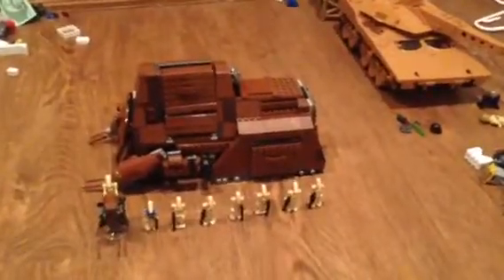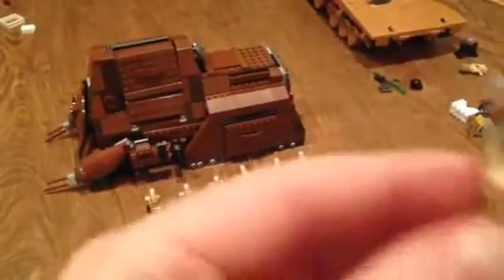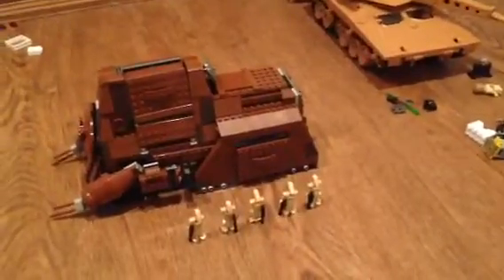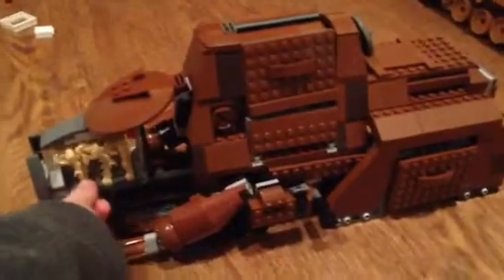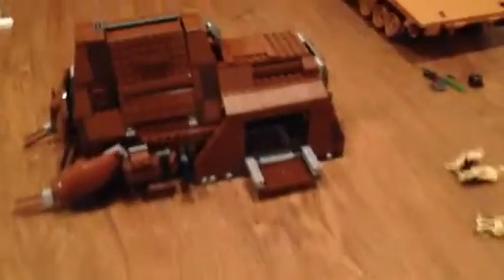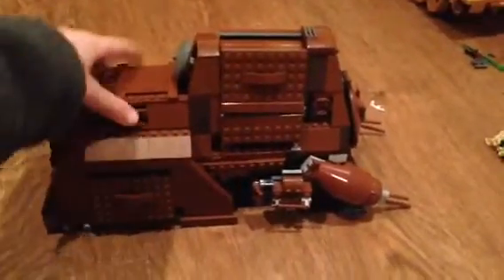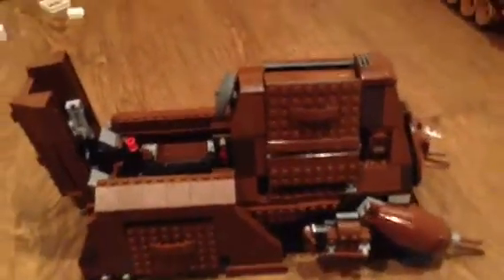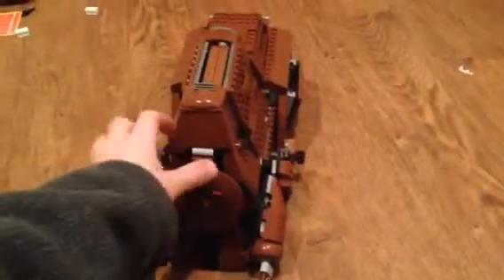MTT review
Al